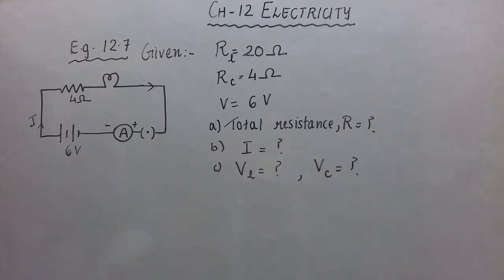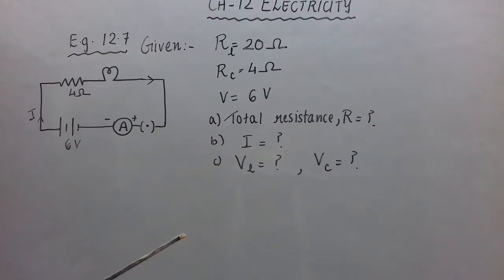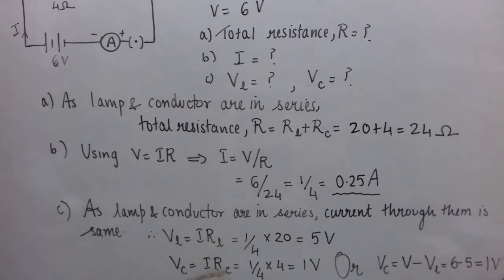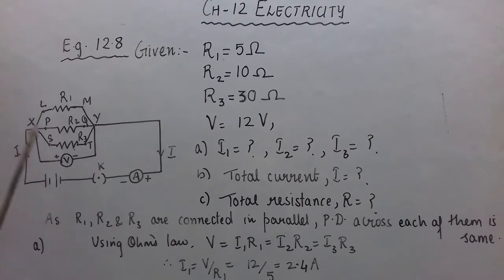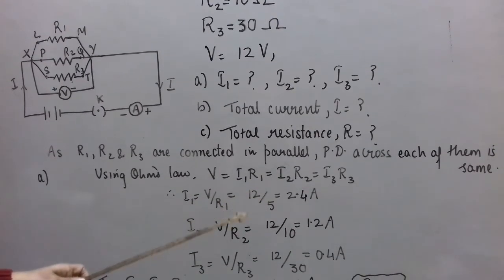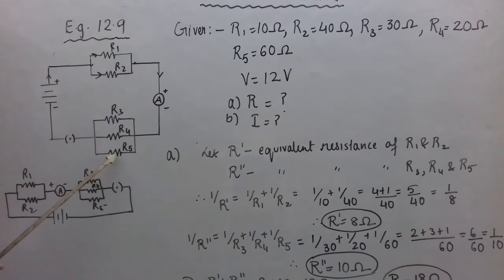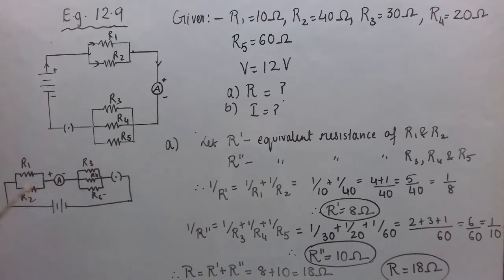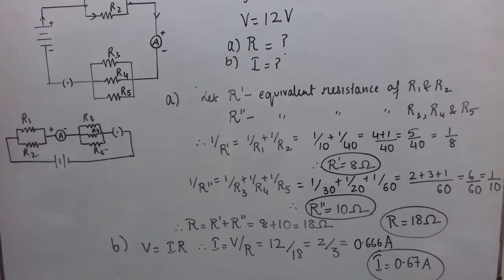Class X - Physics | Electricity | Part XIII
Electricity, Solution of Numericals based on formulae of  equivalent resistance of series and parallel combination of resistances.